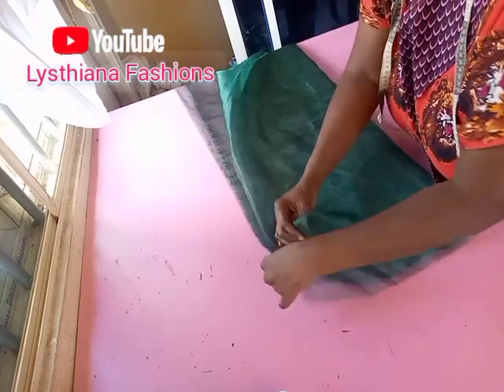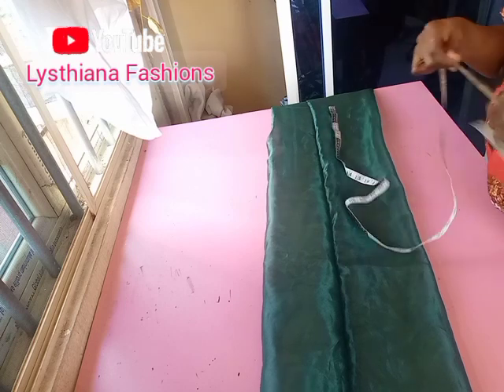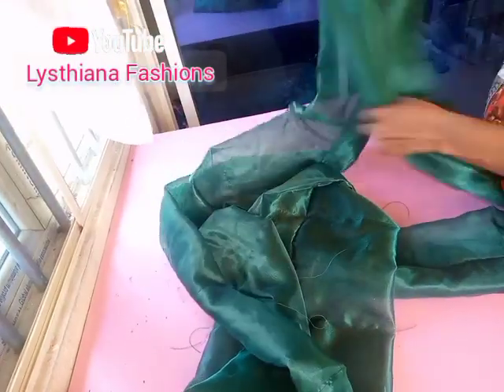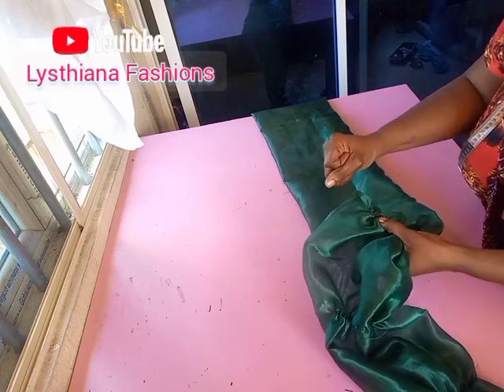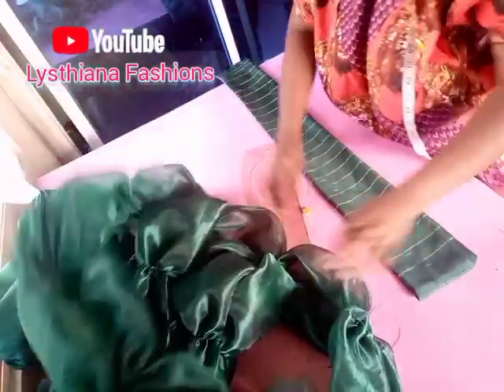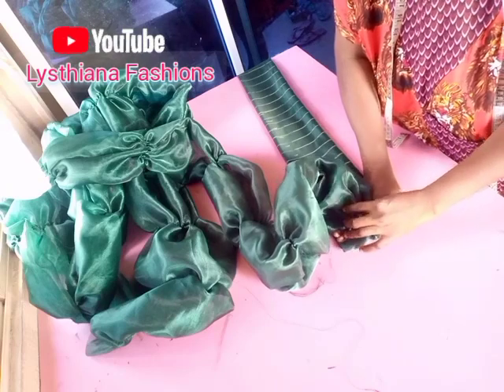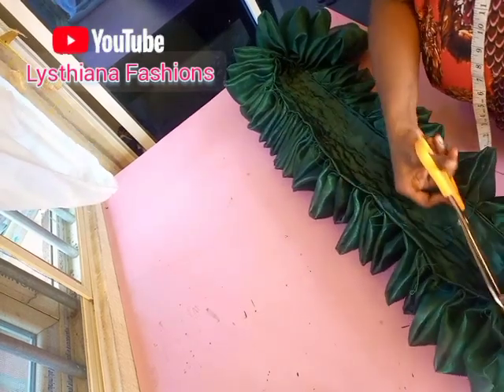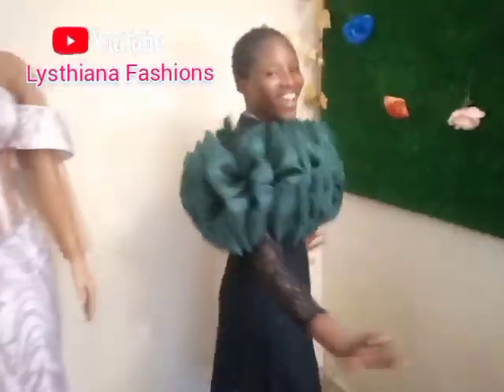How to Make an Offshoulder EXAGGERATED ORGANZA RUFFLES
welcome to my utube channel